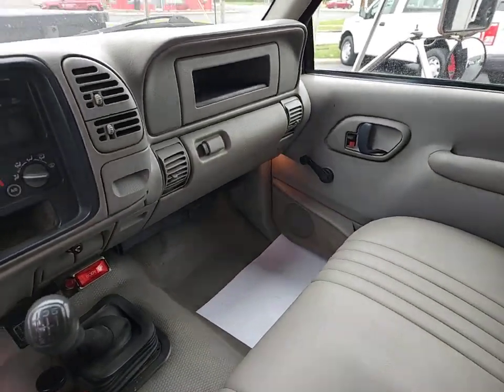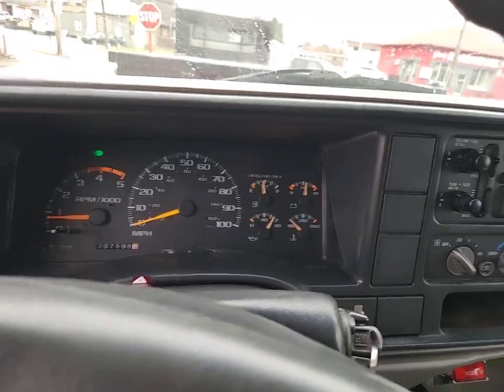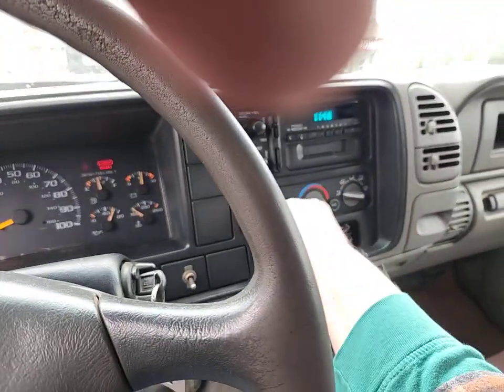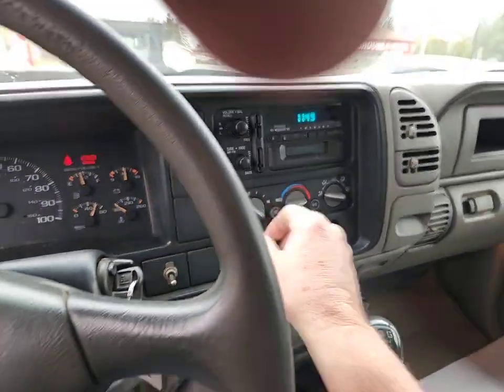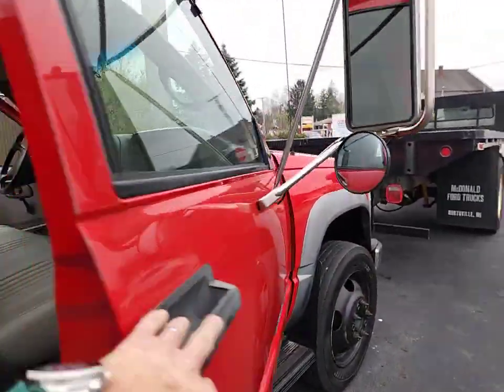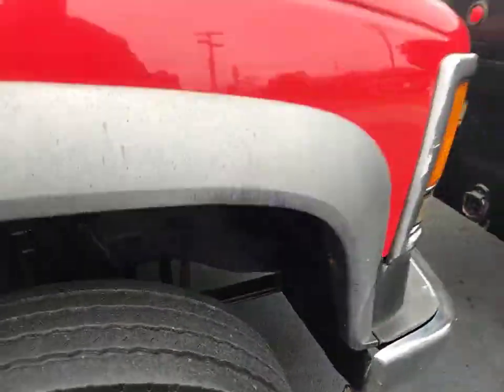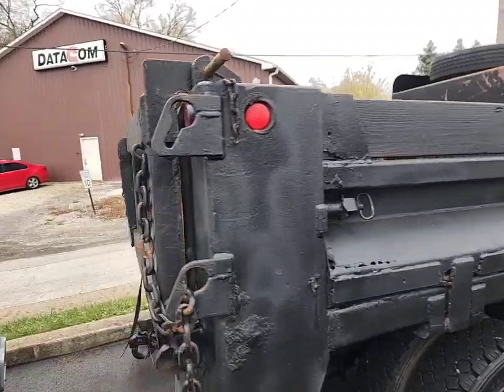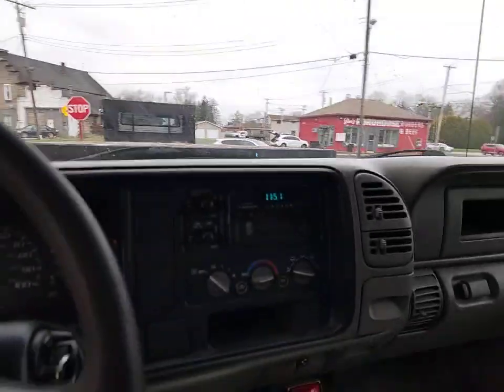Ohio Clean Dump truck